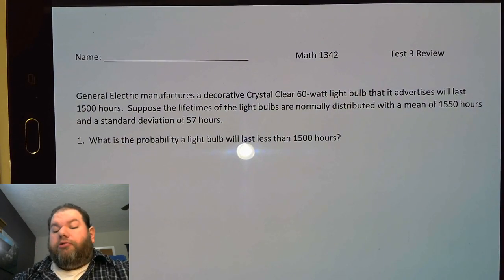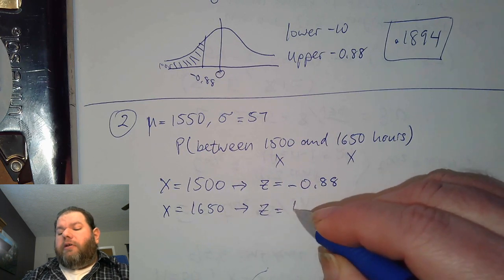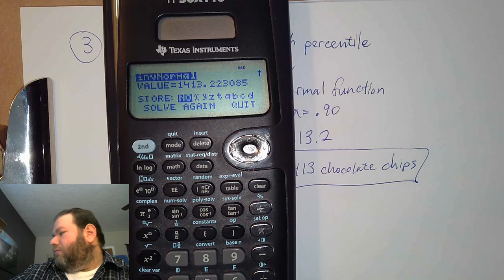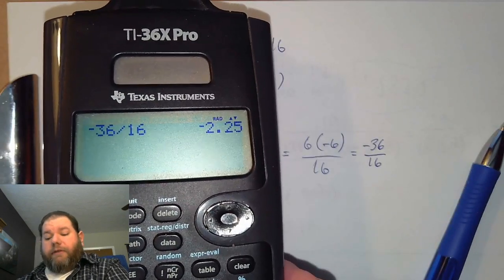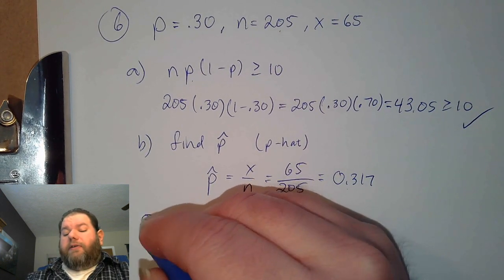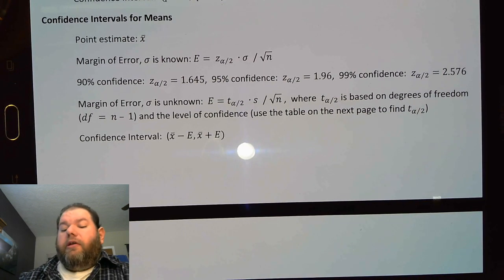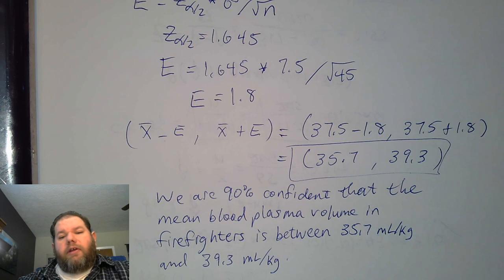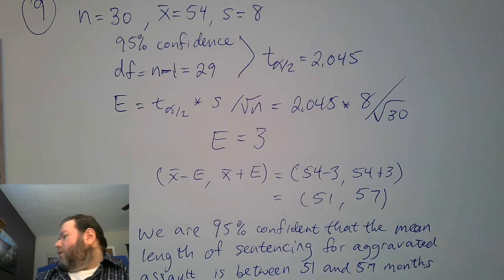Statistics TR 9:30 am - November 24th